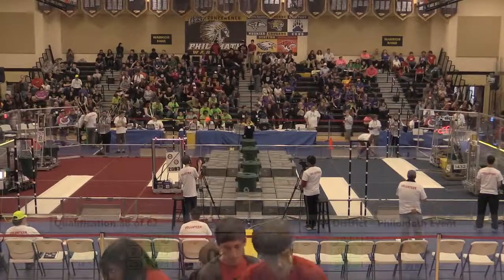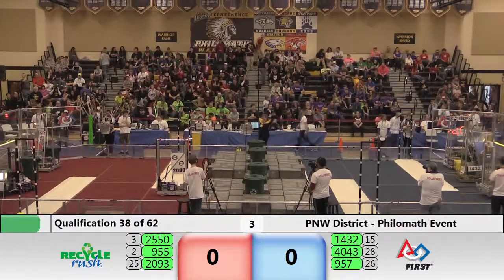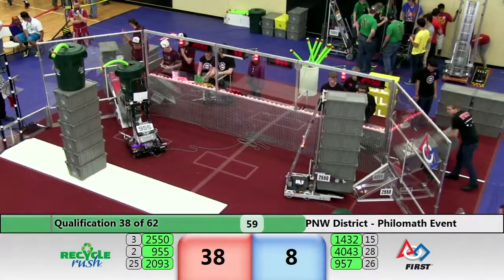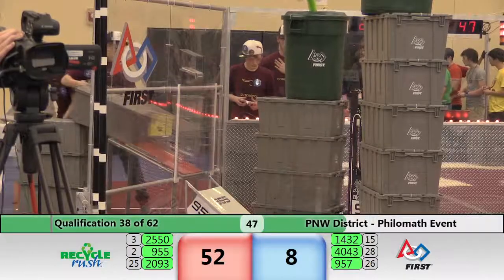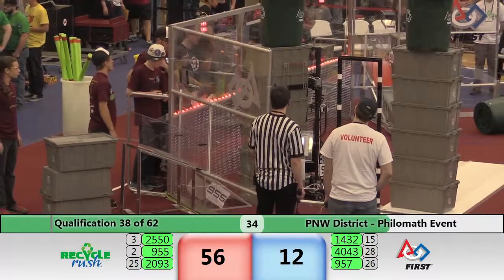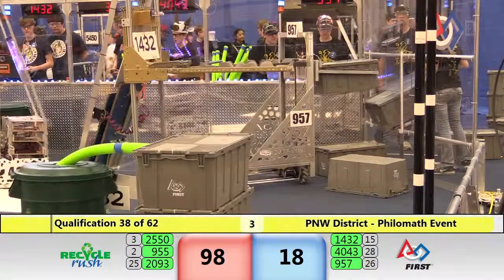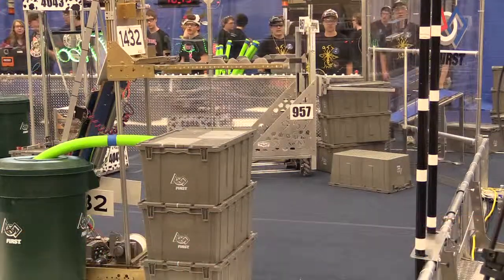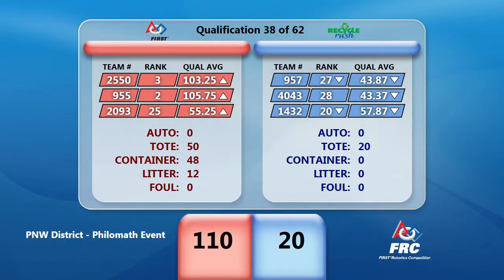2015 PNW FRC Philomath District Event Qualifying Match 38